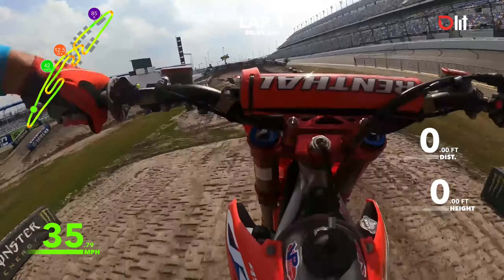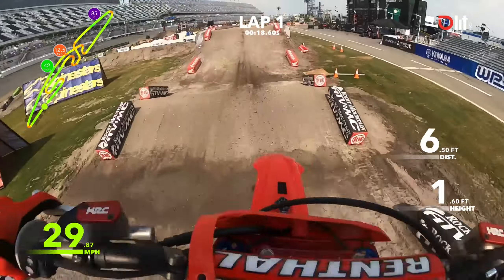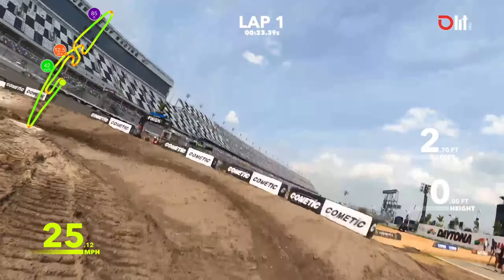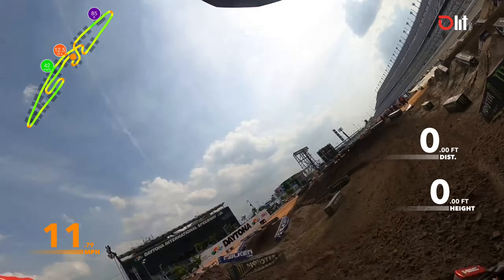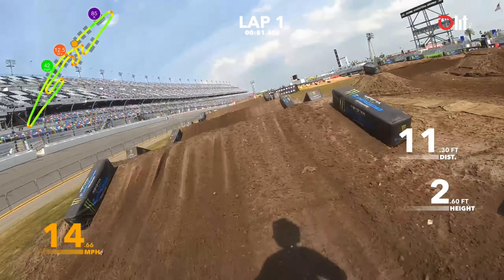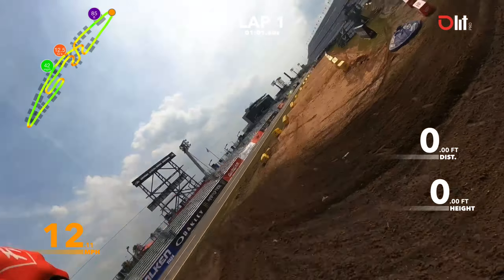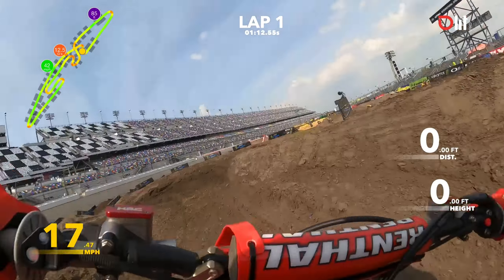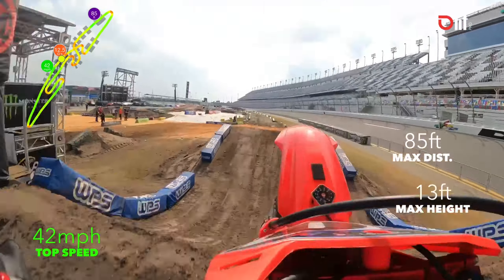Daytona Supercross 2023: LITPro track preview with Ricky Carmichael & Justin Brayton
Go onboard around the 2023 Daytona Supercross track at Daytona International Speedway. Ricky Carmichael narrates this Press Day preview ridden by Justin Brayton. Riding data and video overlay provided by LITPro.

Narrator: Ricky Carmichael
Athlete: Justin Brayton
Track: Daytona Supercross 2023
Date: Press Day - 3 March 2023